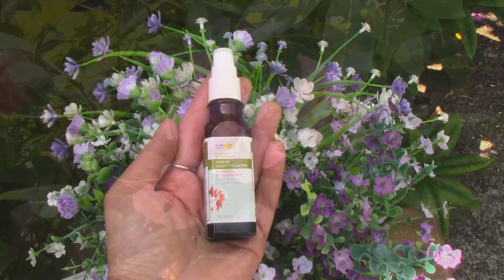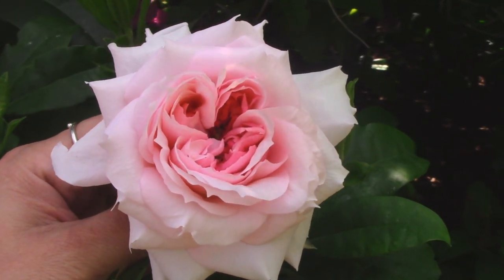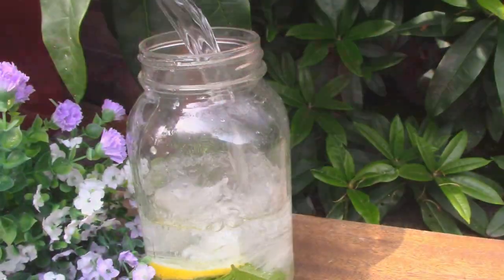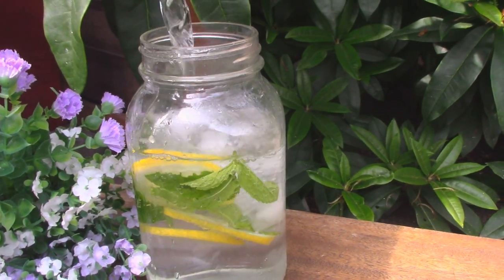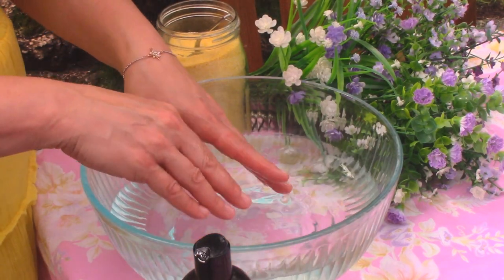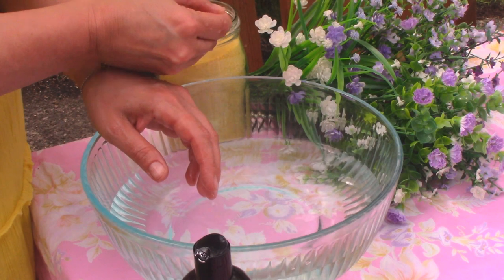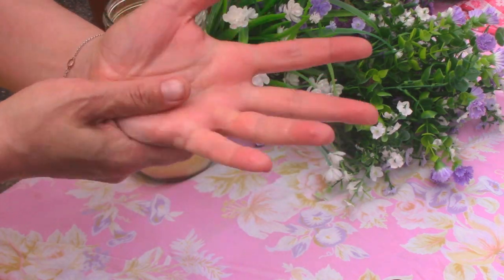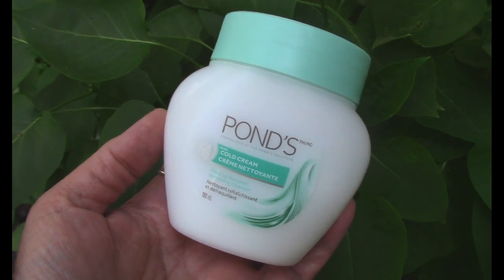VINTAGE BEAUTY TIPS GRANDMA KNEW THAT CAN MAKE YOU LOOK GORGEOUS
Our grandmothers knew a thing or two about ways to look and feel good. Here we'll explore some old fashioned methods and products that were used in beauty routines.

Rosehip oil for facial moisturizer
Lise Watier Illuminating primer
Ponds cold cream Pack of 3
The dress I'm wearing in this video :)